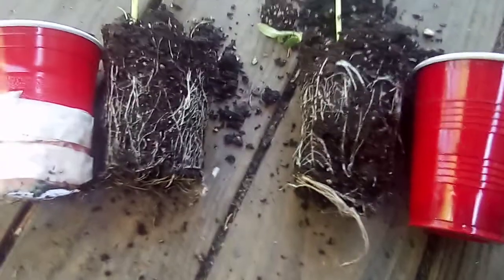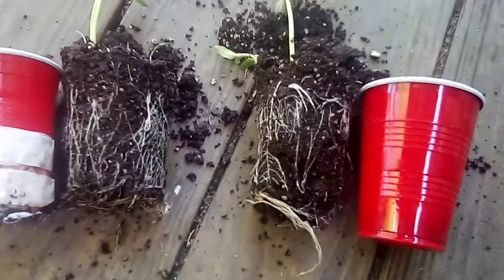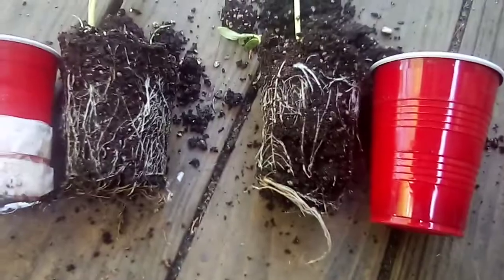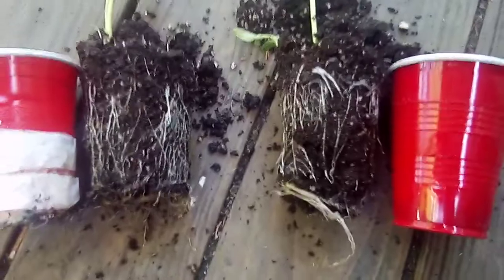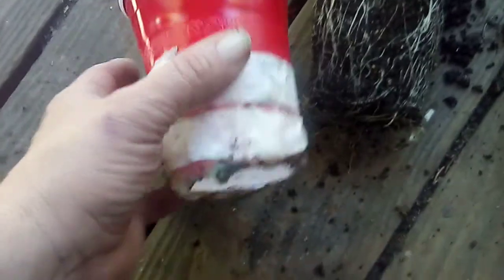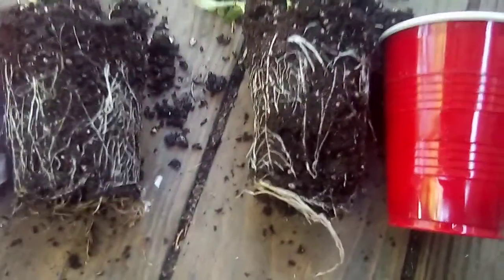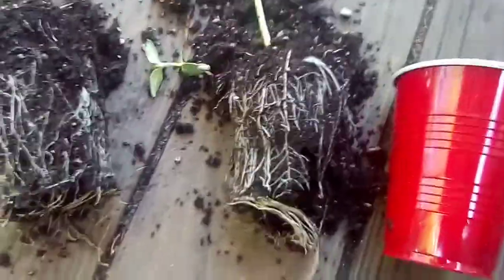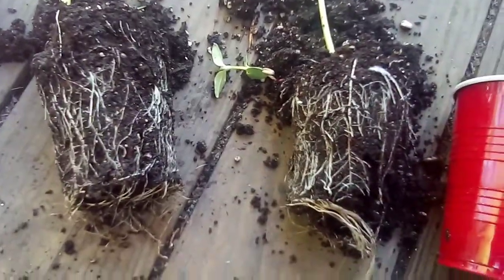Another follow-up on air pruning your roots to get better root mass for healthier plants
This video is about air pruning as you can see the one in the cup it's Roots aren't as good as the one with the air pruning you see the large Taproot that would have twist its way around the cup of soda left in there longer compared to the other one where there was no main Taproot just a whole bunch of other routes that came out after the main tap Root was are pruned. This will give you a healthy stronger plant.